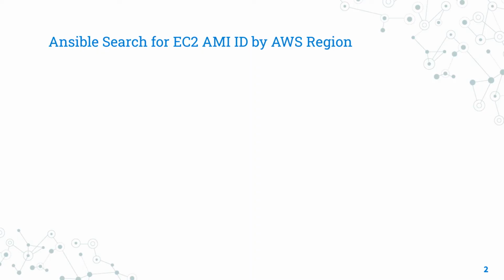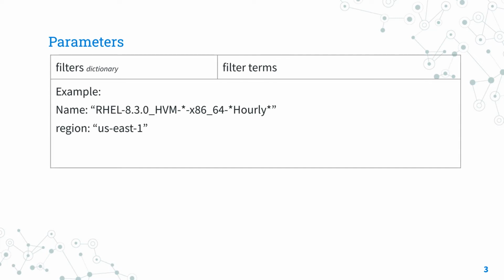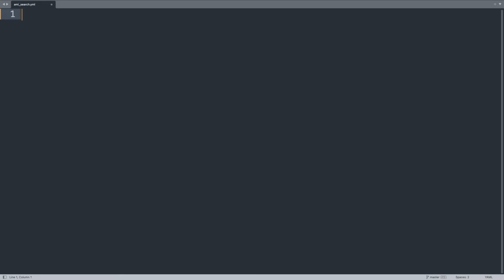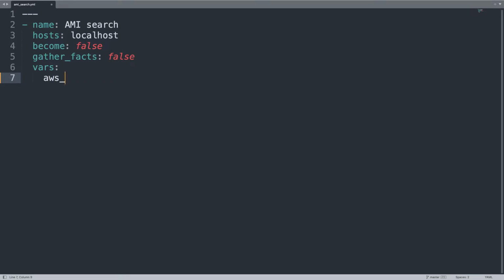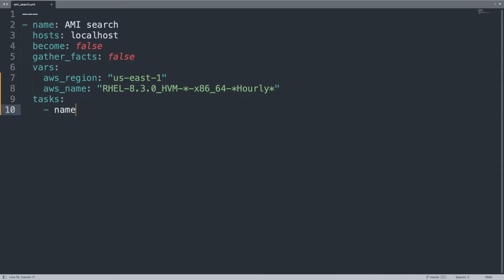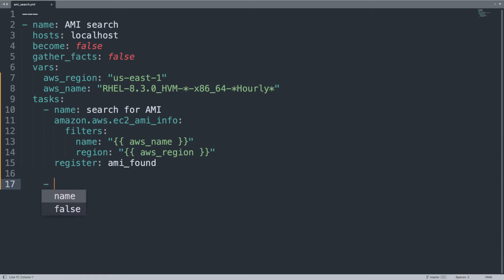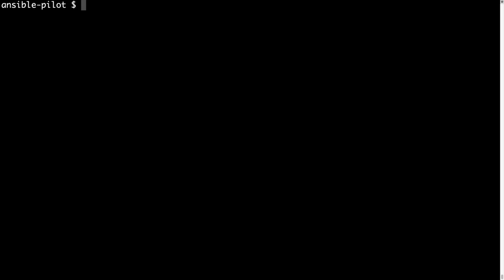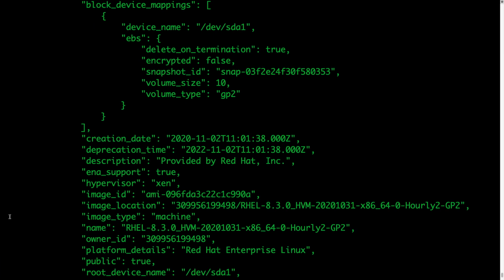Search for AWS EC2 AMI ID by Region - Ansible module ec2_ami_info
How to automate the search of an AWS EC2 machine AMI ID running the operating system RHEL-8.3.0 in the region "us-east-1" using Ansible Playbook and ec2_ami_info module.

200+ Automation Examples For Linux and Windows System Administrator and DevOps

200+ Automation Examples For Linux and Windows System Administrator and DevOps